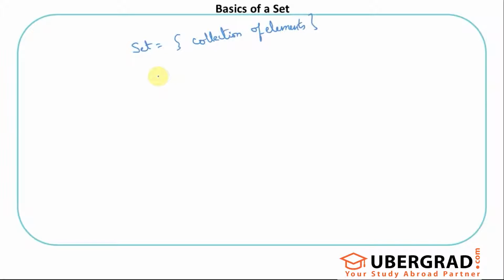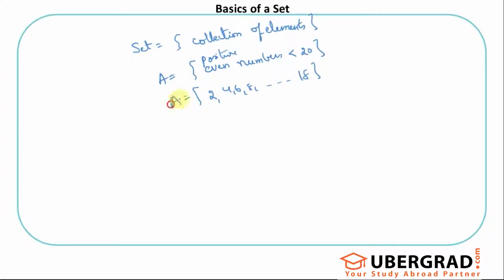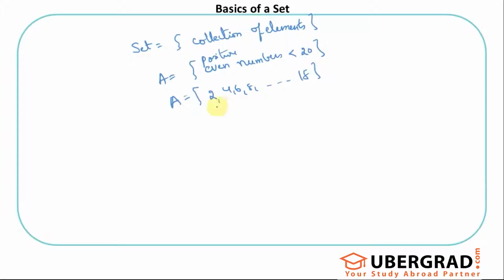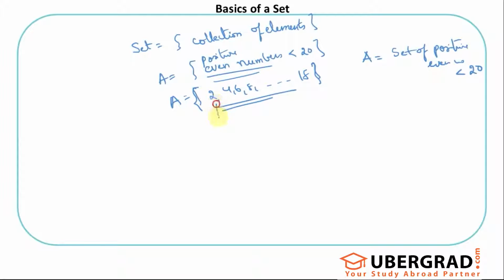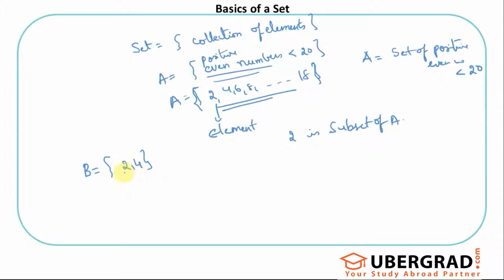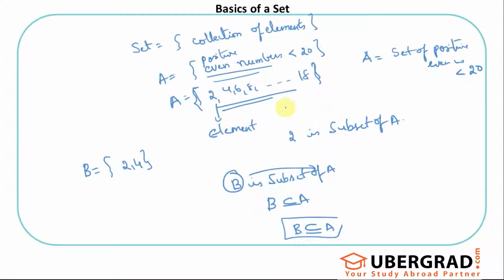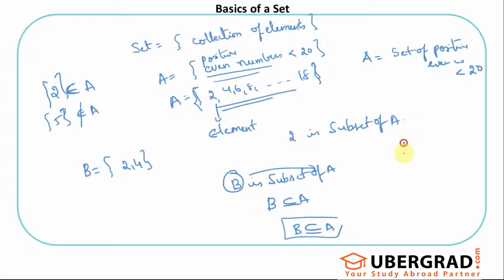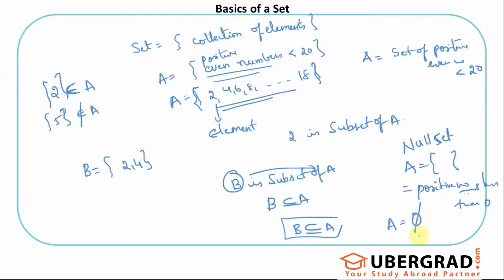Set Theory 1 (Basics)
Data is one of the four key blocks of GRE Quantitative Reasoning and is exhaustive with respect to number of advanced concepts. Set Theory topic in Data is an important topic to work on to revise your basics of Data .
We shall start with the fundamentals of Set Theory in this concept video along with few sample questions.
You can watch the remaining videos in the playlist to complete Set Theory concepts for GRE Quantitative Reasoning section.